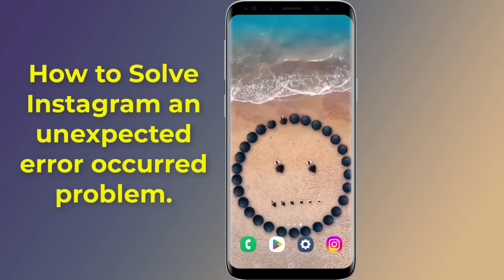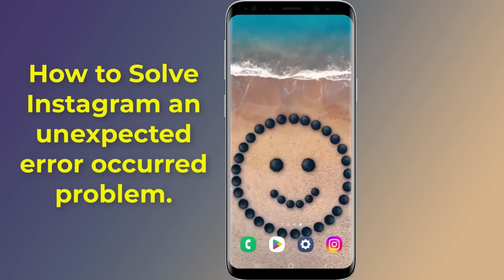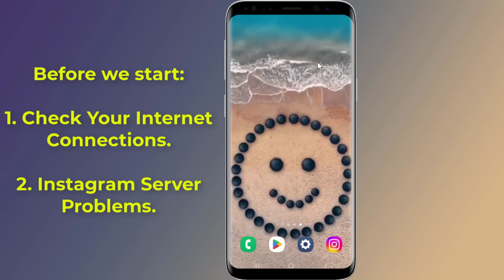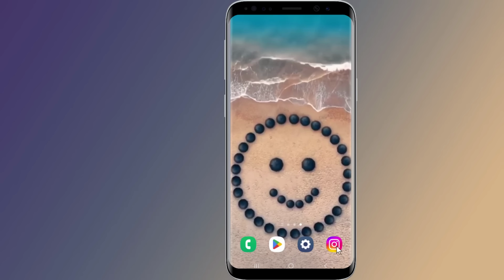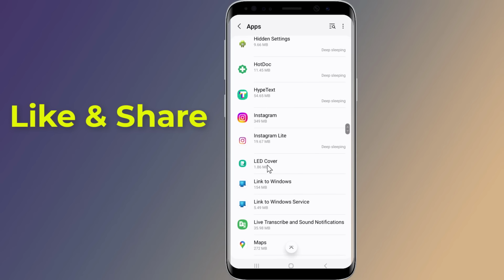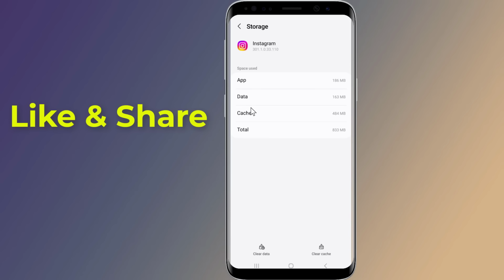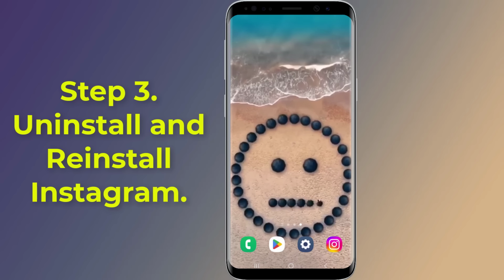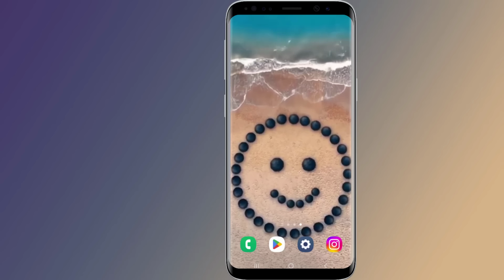How to Solve Instagram an unexpected error occurred problem Instagram Unknown Error!! - Howtosolveit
How to Solve Instagram unexpected error occurred problem Instagram Unknown Error Unable to log in, an unexpected error occurred. Please try logging in again on Instagram. Why does Instagram say unexpected error occurred? There are several reasons why you may receive this error on Instagram. It could be due to network issues, server problems, or corrupted data. In this video I will show you how to fix Instagram Unknown Error or unexpected error occurred Problem.

How to Block Ads on Android Phone Without Any App Stop ads on android phone!! - Howtosolveit

Secret Tricks To Block Ads on Android Phone Without Any App!! - Howtosolveit

Why does Instagram say unexpected error occurred?
Why is Instagram not letting me log in?
Why is Instagram saying sorry couldn't log you in?
Why does an unexpected error occurred?
How long to wait for Instagram error?
Why wont my Instagram let me log into my second account?